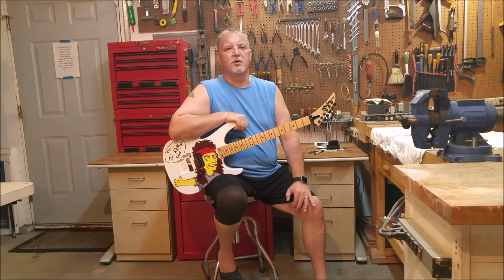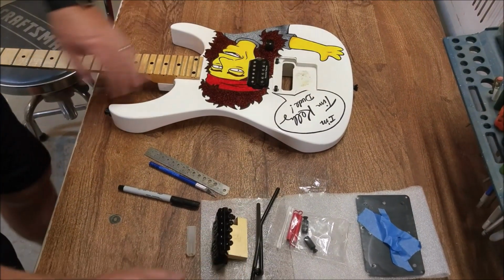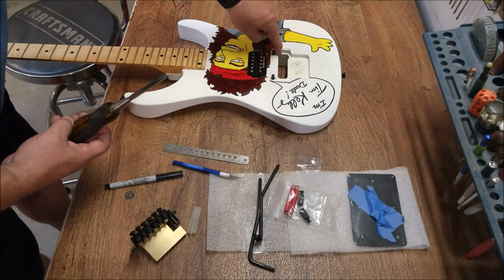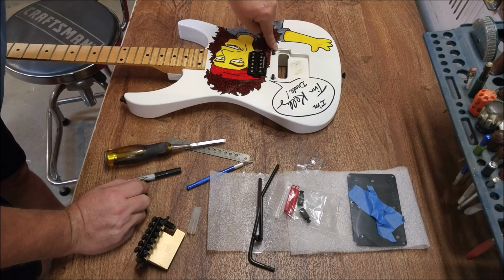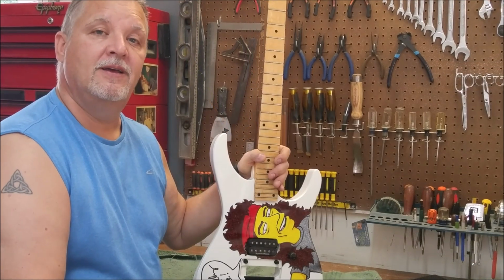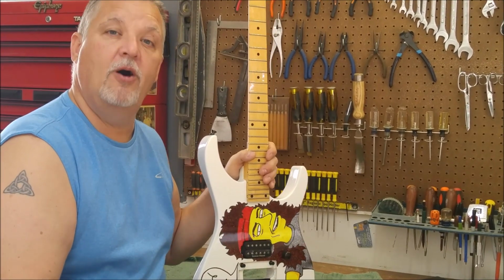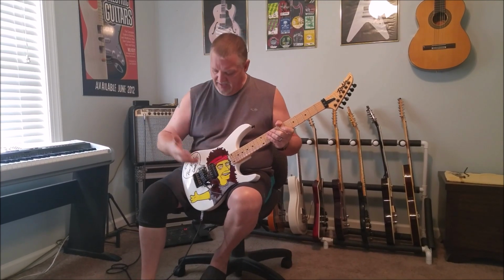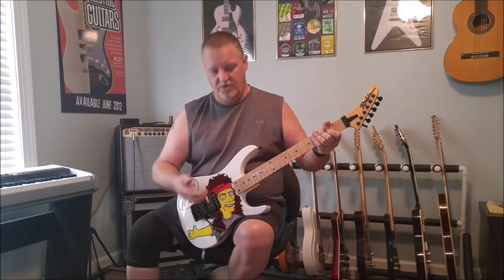Upgrading the bridge on the Tim Kelly (Slaughter) Simpsons Robin guitar!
The late, great guitarist and songwriter Tim Kelly of Slaughter, was a huge Simpsons fan and owned several, Custom-made Robin guitars with Simpsons graphics. This particular guitar has a Groening-inspired caricature of Tim with the phrase "I'm Tim Kelly Dude!" ... It is owned by Rodney Hardison now, who is a great guy with a big heart! He actually gave Tim's "Grape" Robin Custom to Mark Slaughter as a gift, completing the karma circle and returning the iconic Purple Robin guitar back in to the Slaughter family...

Originally built with a Kahler locking  tremolo system, the old unit was no longer working and needed replacement. But, that particular trem unit was out of production and difficult to find, so Adam Reiver from FU-tone.com provided an upgrade Floyd Rose bridge with a solid brass sustain block. Watch as Will converts this Kahler equipped iconic guitar in to a fire-breathing Floyd Rose equipped monster!